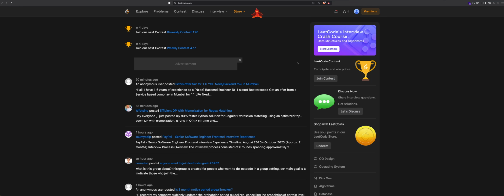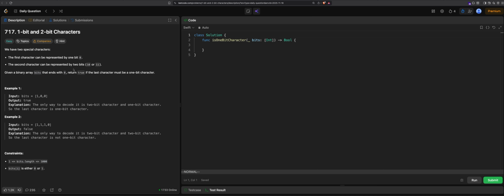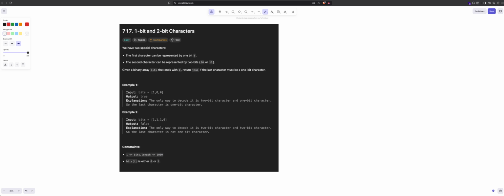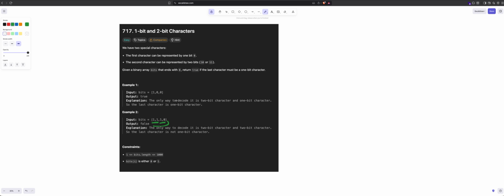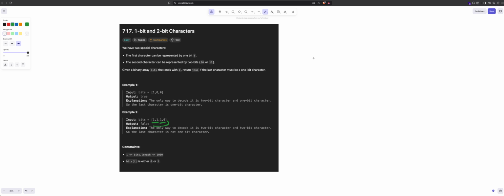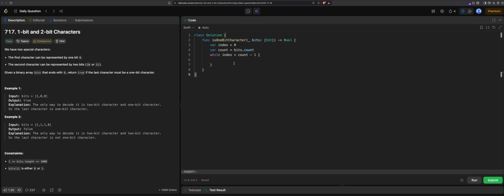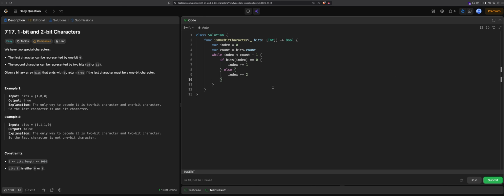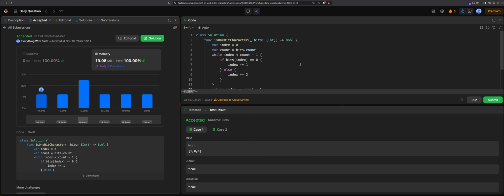1-bit and 2-bit Characters | Leetcode 717 - Swift